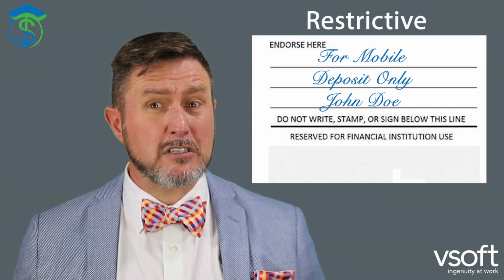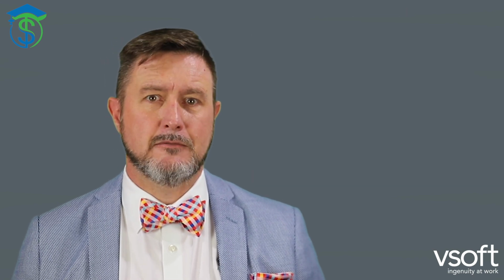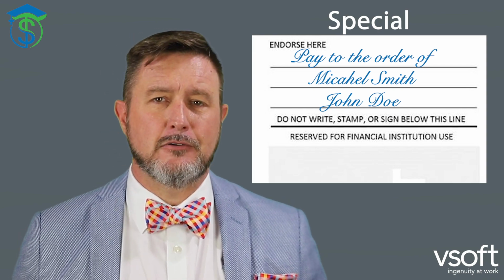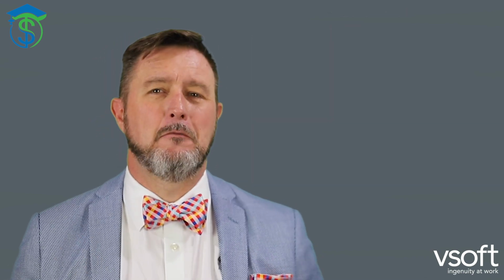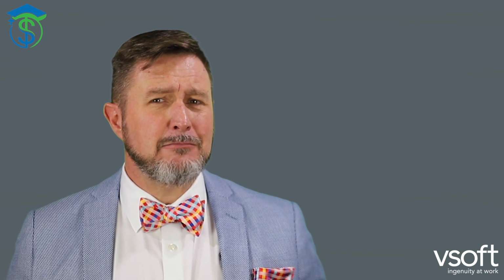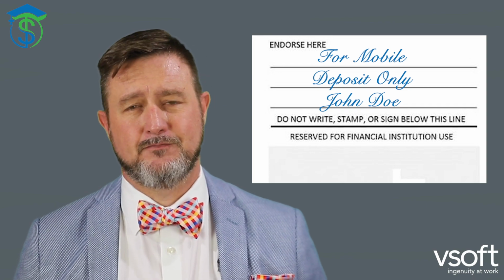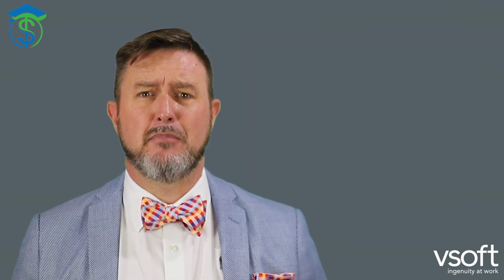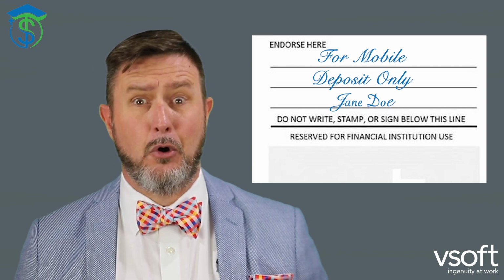Who has to sign the check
Learn more from the Payments Professor
Who has to sign a check?
What if my check says and or?